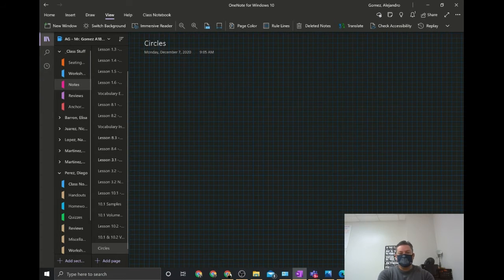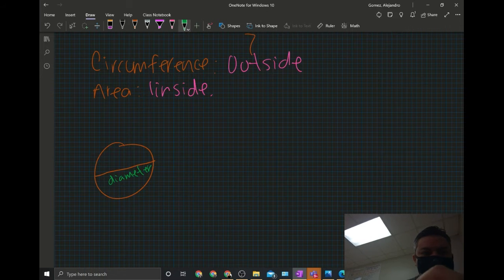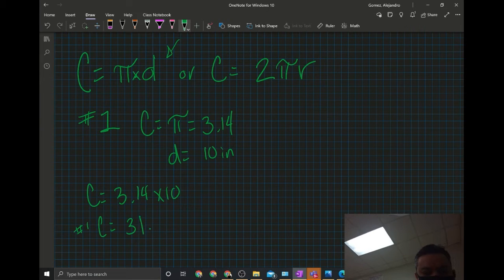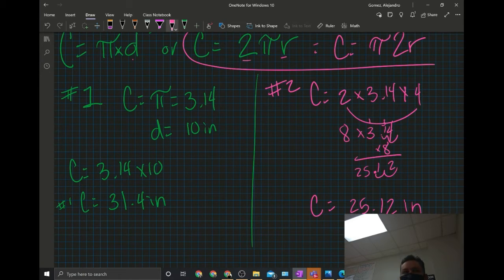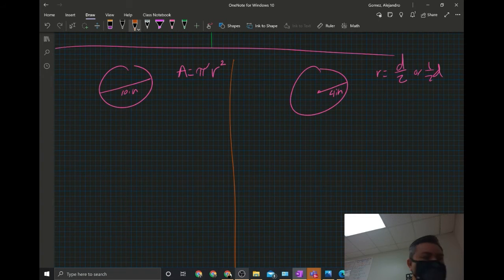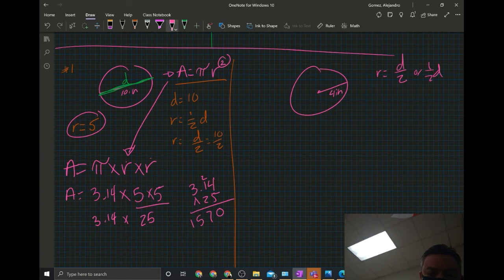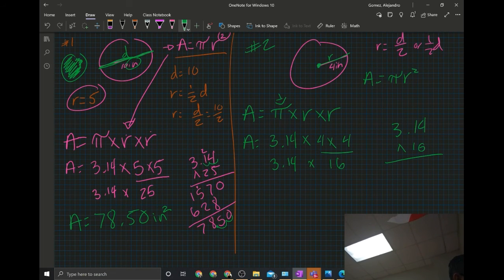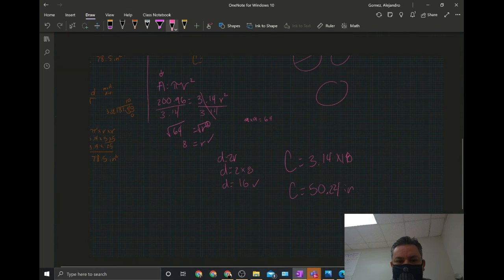How to Find the Circumference and Area of Circles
In this video, I'm going to show you how to find the Circumference and Area given the radius or diameter of a circle.